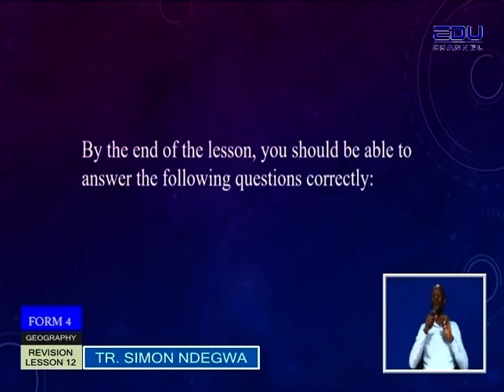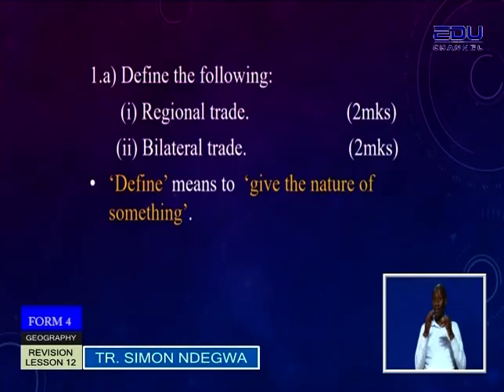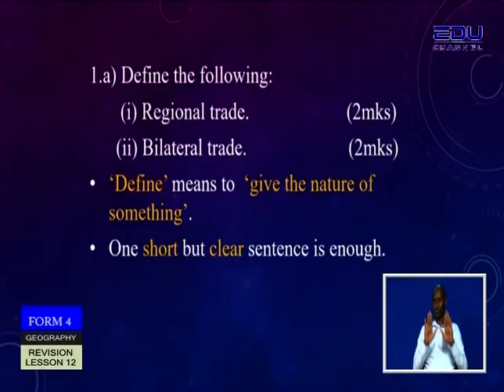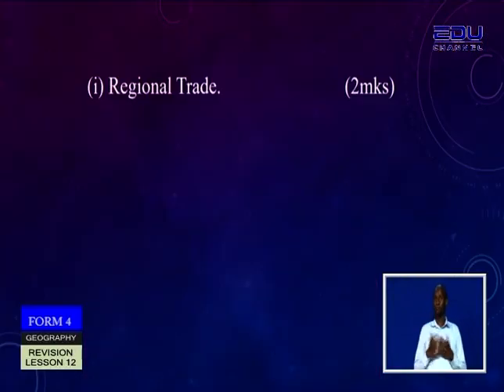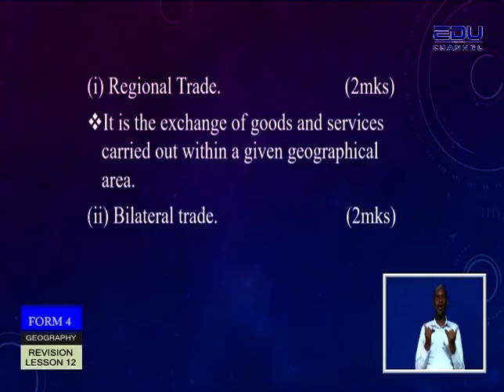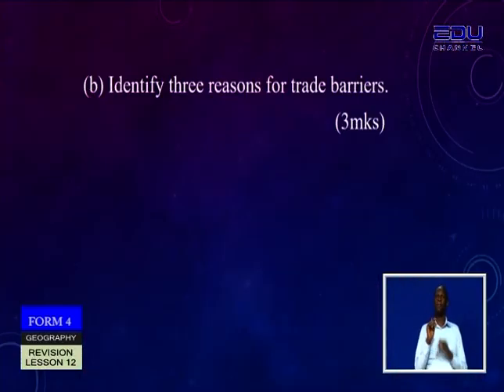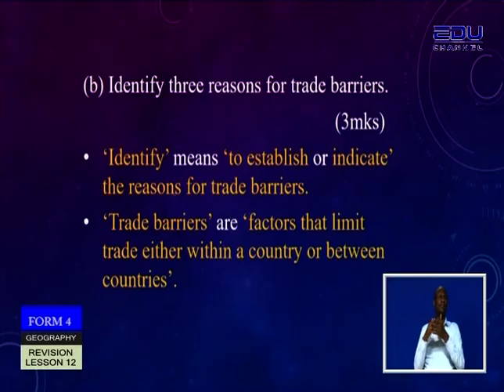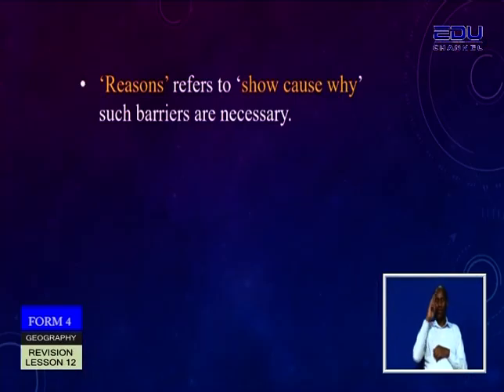Geography Revision Lesson 12